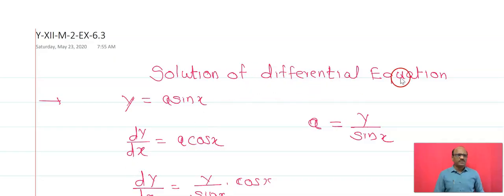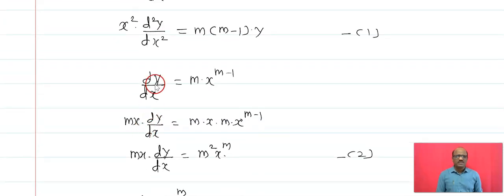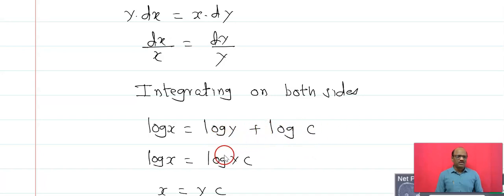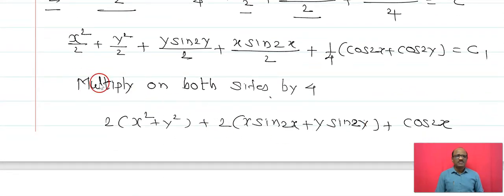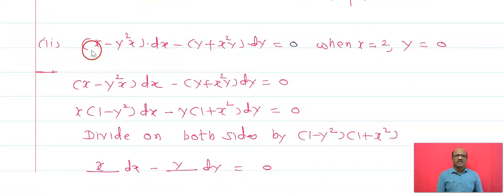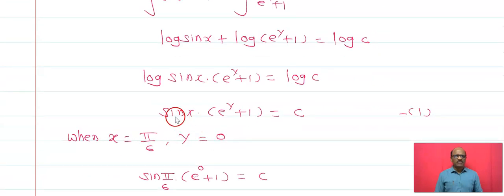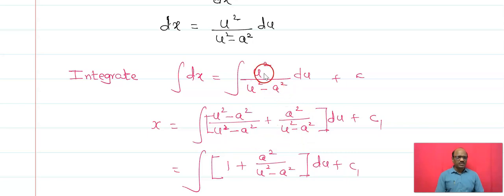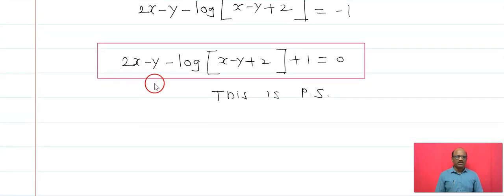New Syllabus|Std 12th |Maths-2|Differential Equations|Exercise-6.3|Maharashtra State Board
I am uploading the video of Mathematics-2 about the Sixth Chapter -Differential Equation , Exercise-6.3